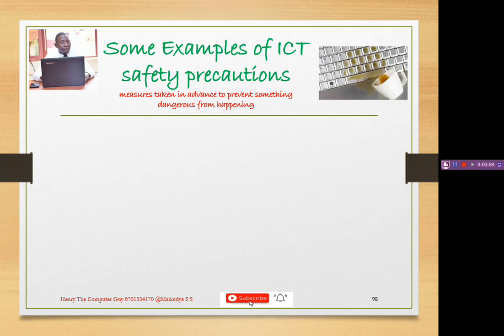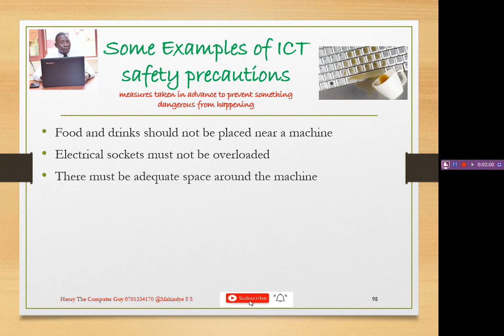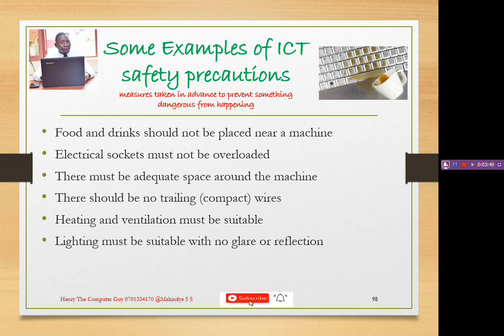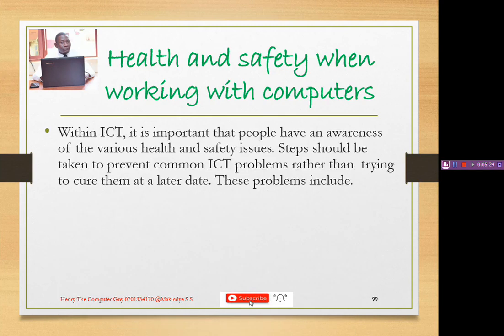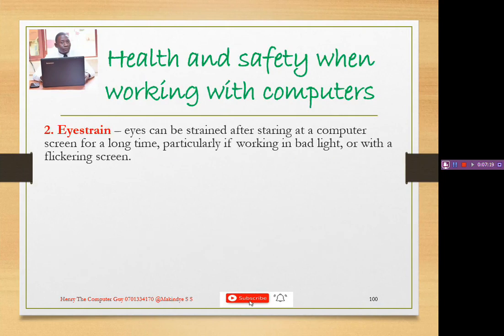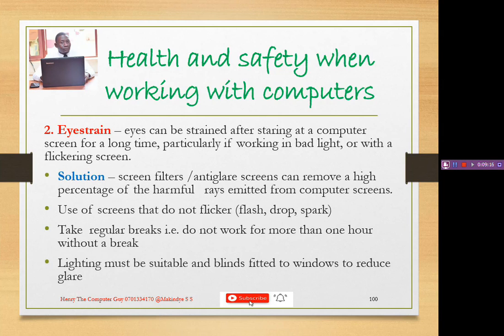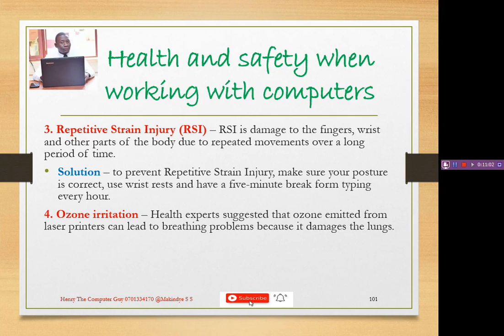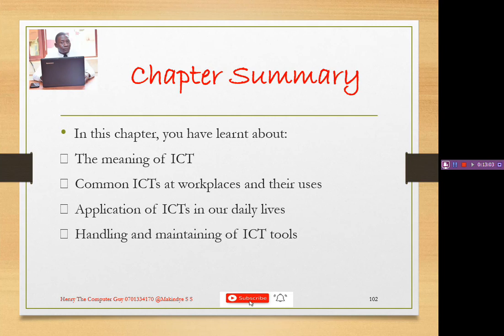NC Senior One Lesson 27 ICT Health and safety precautions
ICT New Curriculum 2020 ICT safety precautions, Health and safety when working with computers.